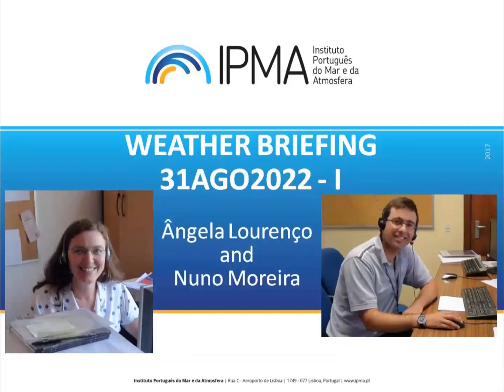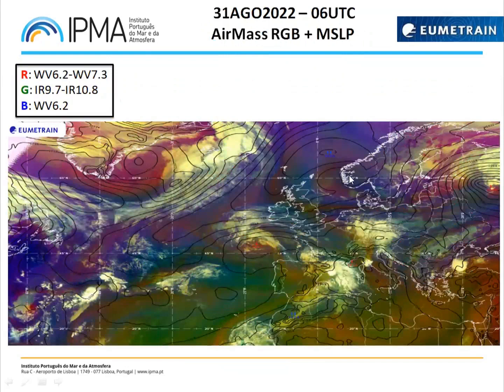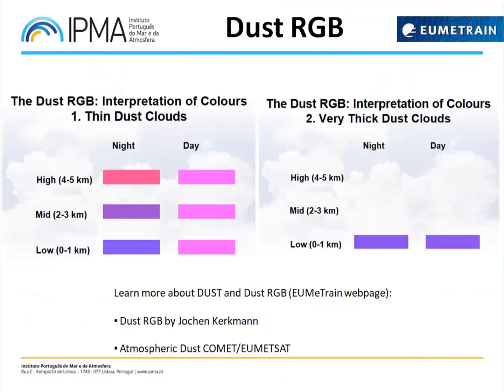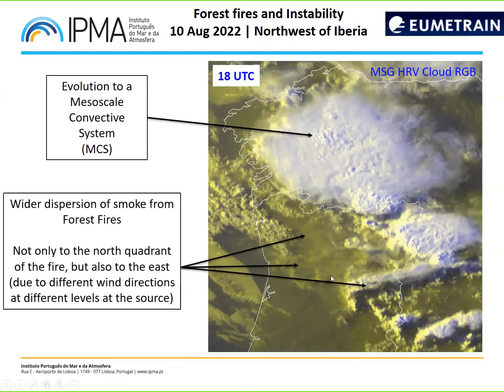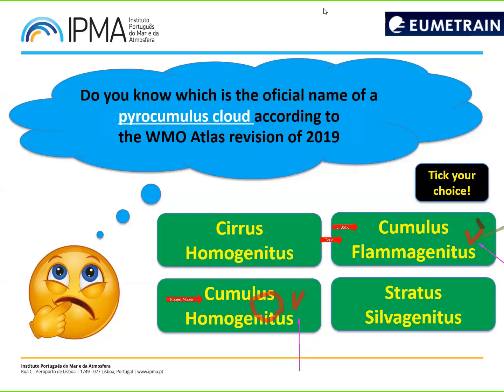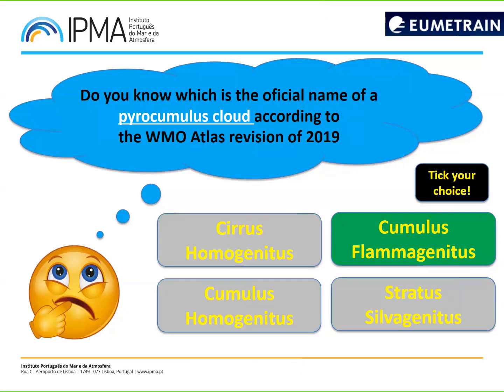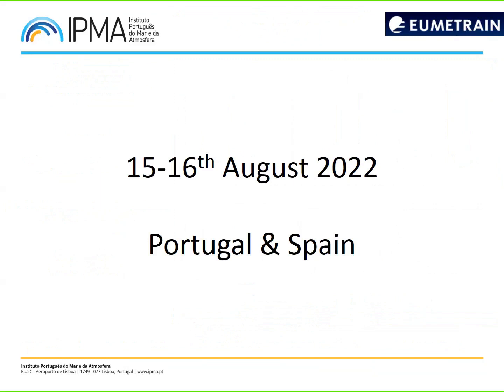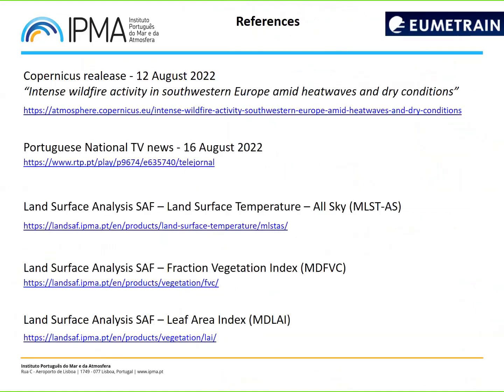EUMeTrain Weather Briefing - August 2022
The August weather briefing was held by Angela Lourenco and Nuno Moreira (IPMA). Angela started the presentation with the analysis of the current weather situation over Europe and showed the weather warnings for the next day. She also shortly analysed the dust cloud moving from Sahara to Europe and announced a possible tropical storm development in the Atlantic Ocean.
In the second part Nuno analysed the forest fires that affected Portugal, but also surrounding countries, because of a very dry summer season across the major part of the continent. The droughts in Europe also caused an elevated land surface temperature (LST), which Nuno also presented and compared this season to several other, similar seasons in the recent past.

Once a month EUMeTrain organizes a Weather Briefing open to everyone to discuss the present weather situation. The basis of the discussions are today's and recent satellite images and the corresponding numerical weather prediction data. A basic knowledge on conceptual models used in satellite meteorology is of advantage to follow the presentations. The Weather Briefings are performed by meteorologists from Croatia, Portugal, Finland, Germany, Austria and Hungary. The sessions are recorded and made available on the internet.

Participating in a weather briefing is free of any costs. You do however need to register in order for us to send you the invitation(s). Registration can be done by directly following the link on the EUMeTrain main page, or by using the calendar at the EUMeTrain main page by clicking on the date of the briefing.